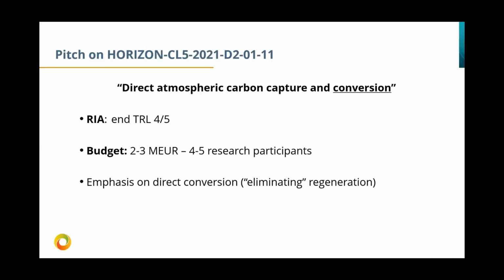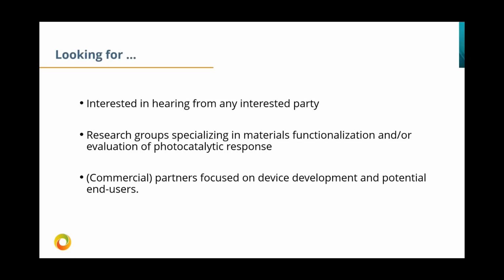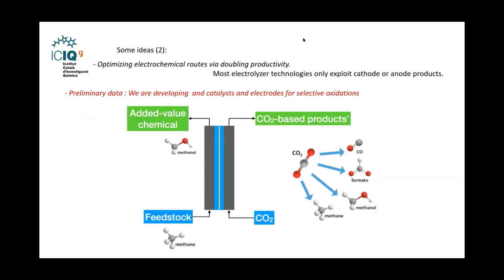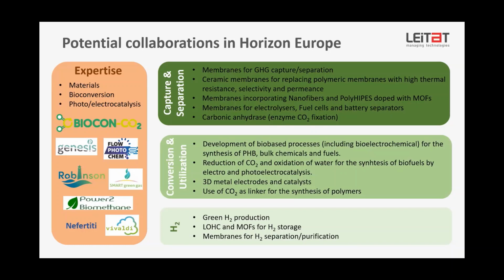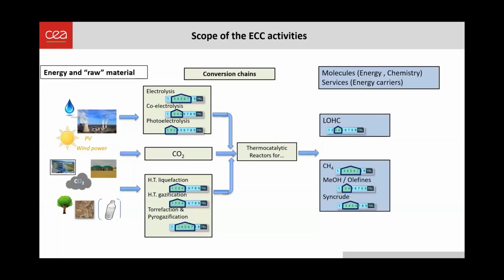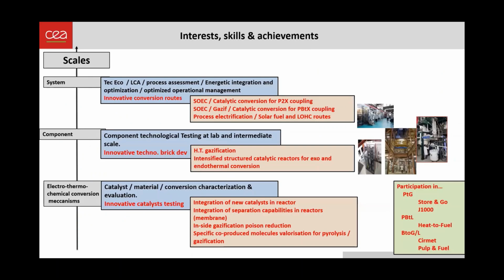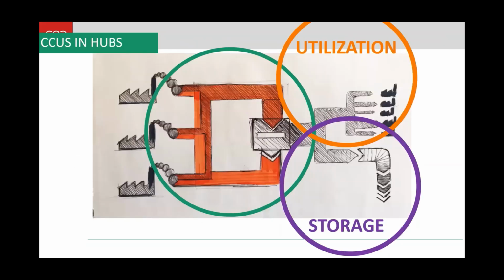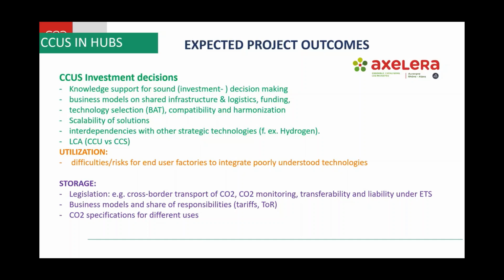Organisation's pitches - SUNERGY-CVE "R&I opportunities for a fossil-free Europe"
Pitches of 5 organisations for projects, part of the CVE-SUNERGY joint brokerage event "R&I opportunities for a fossil-free Europe", held on 29 April 2021.